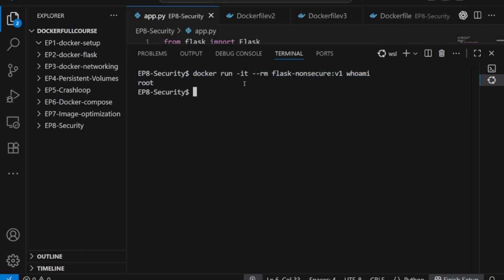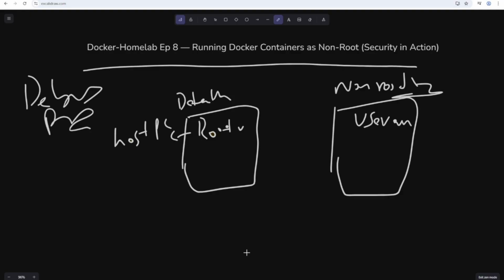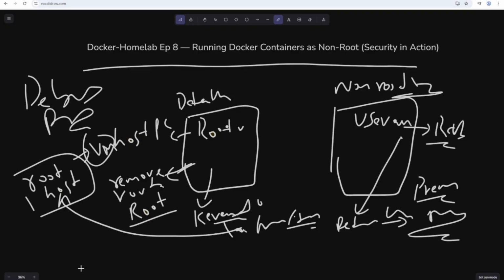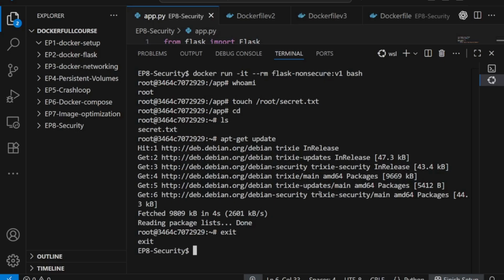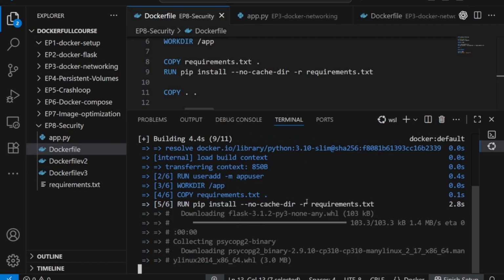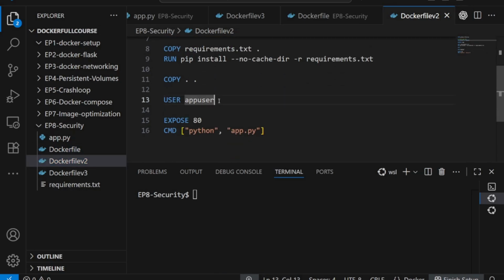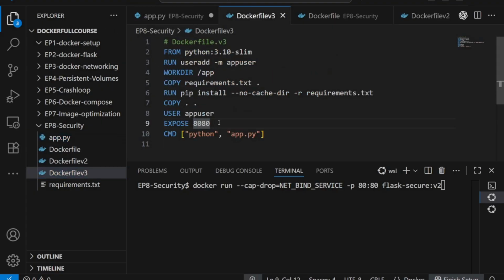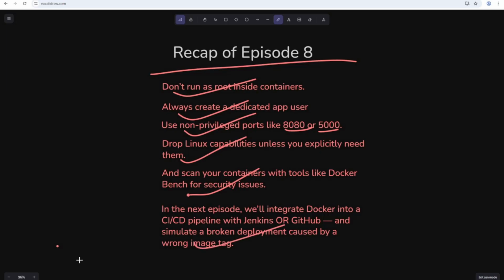Docker Security Best Practices | Run Containers as Non-Root User [Docker HomeLab EP8 | 2025]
By default, many Docker containers run as root — and that’s a security disaster waiting to happen.
If an attacker breaks out of your app, they instantly gain root access on the container, and sometimes even the host.

In this episode, we’ll go hands-on with Docker security basics and show why you should always run apps as a non-root user inside containers.

👉 Why root containers are dangerous in production
👉 How to create and run a non-root user inside Docker
👉 Real-world demo: Flask app fails when trying to bind port 80 as non-root
👉 Fixing with higher ports or Docker capabilities
👉 Best practices for Dockerfile security

✅ Writing a Dockerfile that runs as non-root
✅ Running the container and hitting permission denied errors
✅ Fixing the setup step by step
✅ Comparing security between root vs non-root containers

📌 Why This Episode Stands Out
Most tutorials ignore security. Here, we’ll deliberately break permissions and debug them — just like real production outages.

📌 Takeaway Command

# Run as non-root inside container
USER appuser

# If binding to high ports
EXPOSE 5000

💡 Security isn’t an afterthought — it’s part of building production-ready containers.